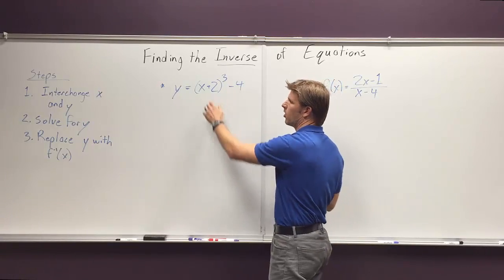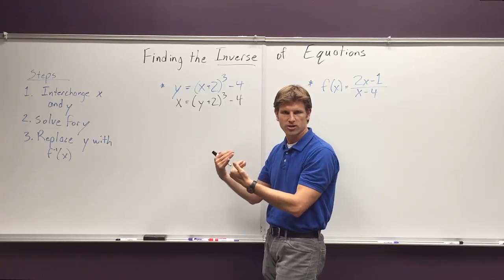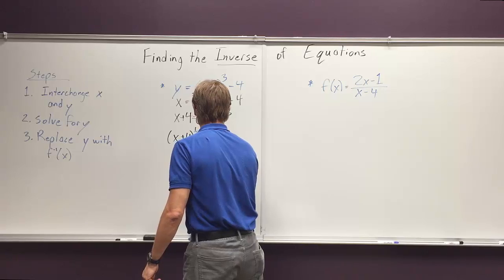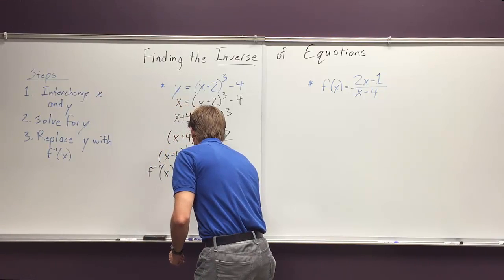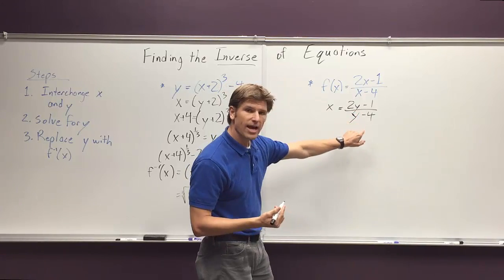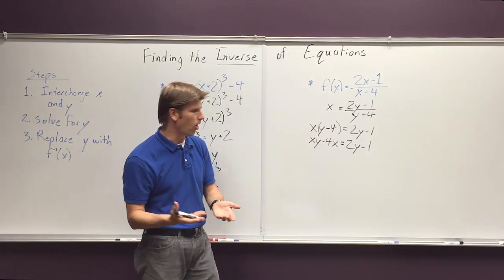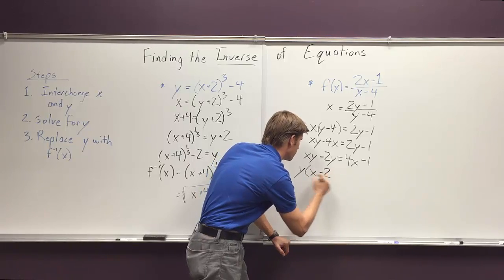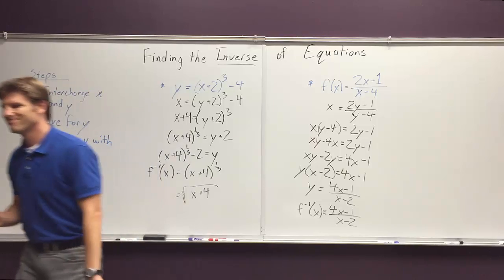4 1 finding the inverse